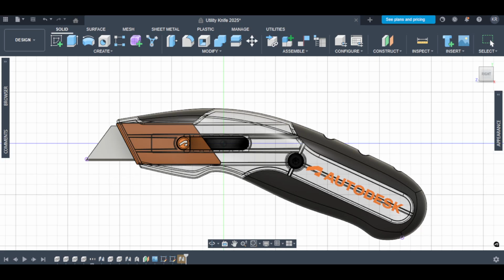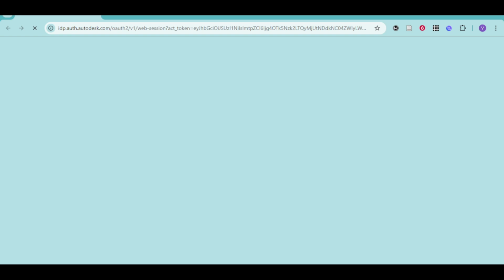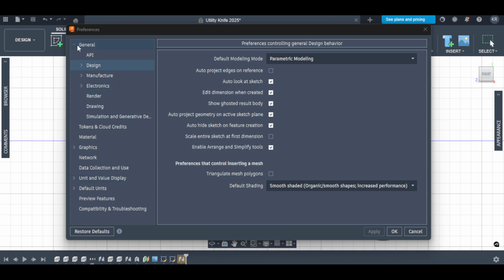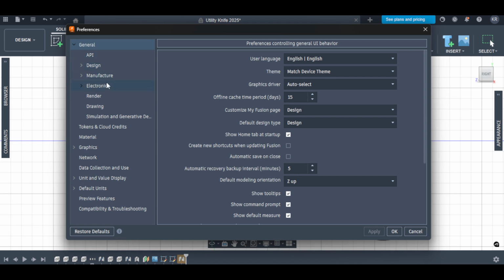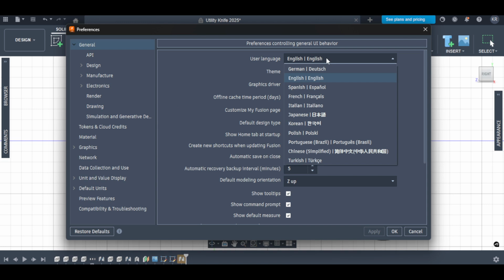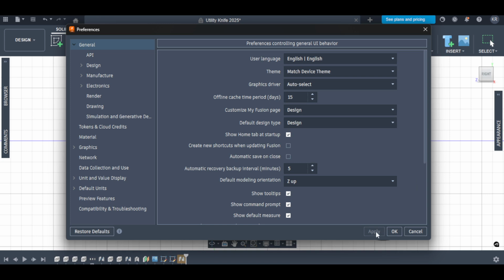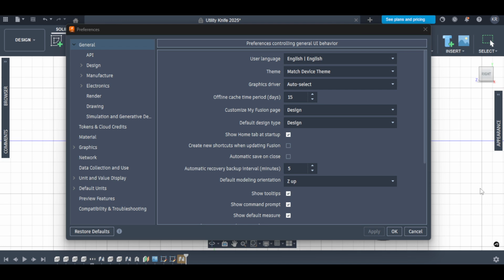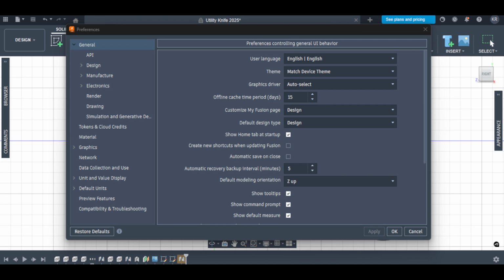How to Change Fusion 360 Language (Update Fusion 360 Language Preference)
How to change Fusion 360 language is simple using the Preferences settings or Autodesk account options. In this tutorial, you’ll learn how to switch the interface language in Fusion 360 quickly.

This step-by-step Fusion 360 guide covers how to open Preferences, locate language settings, restart the application to apply changes, and check regional settings if needed. It’s perfect for engineers, product designers, students, and anyone who prefers using Fusion 360 in a different language.

If the language option is not visible or not changing after restart, this video explains how to troubleshoot common installation and regional setting issues.